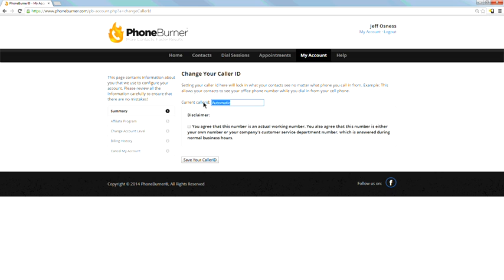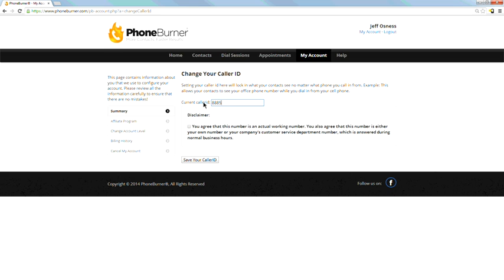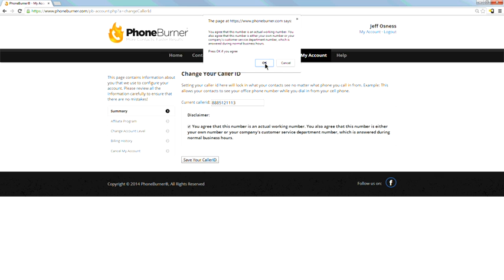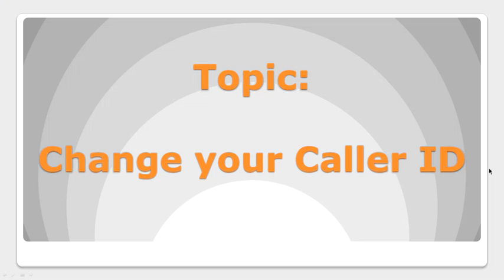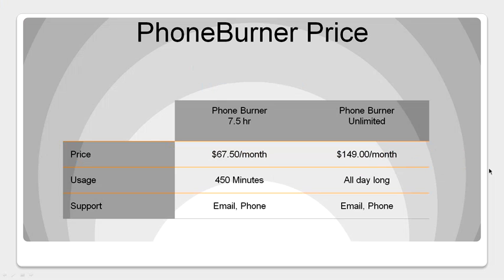Change Your Caller ID on Phone Burner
This is a quick training to show you how to change your Caller ID with Phone Burner. Phone Burner is an Rapid Dialer to help you call your contacts faster than you can do it on your own. Don't forge to sign up for an account if you don't have one already.